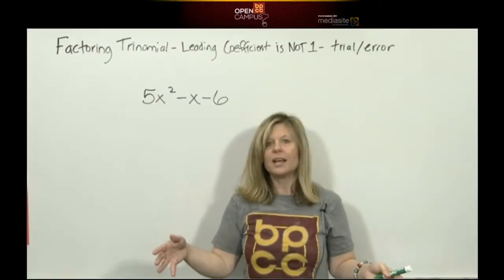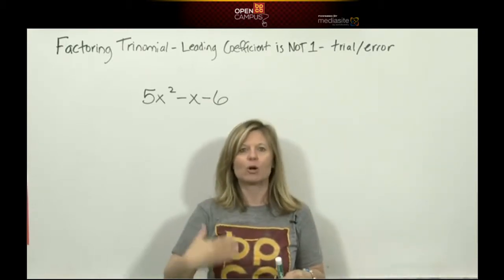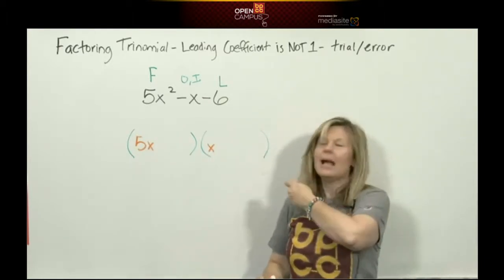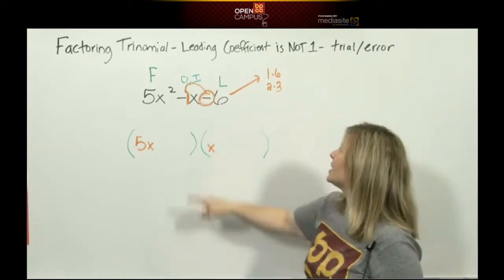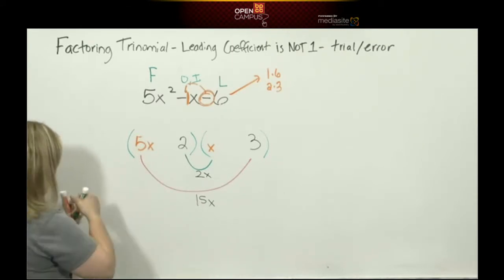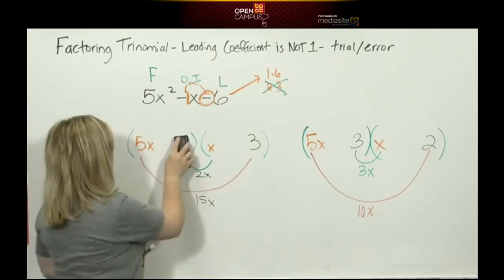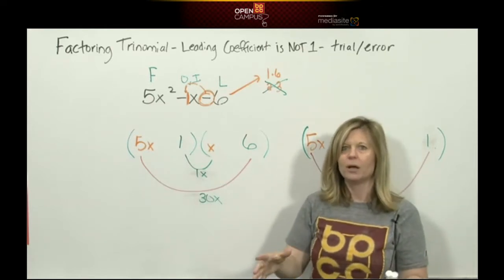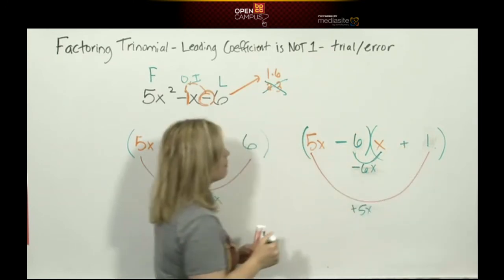7 6B Factoring Trinomials whose leading coefficient is not1 trial and error method